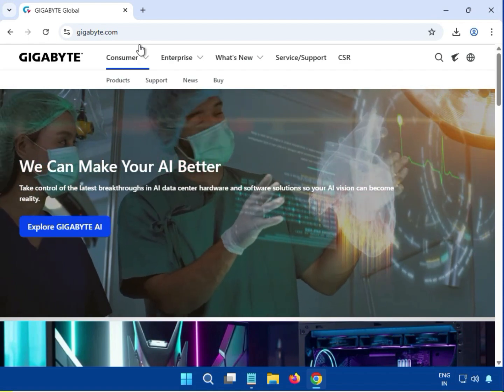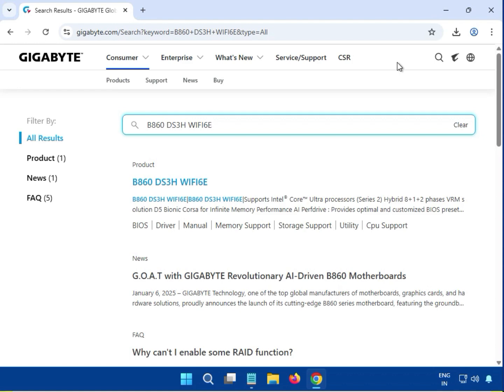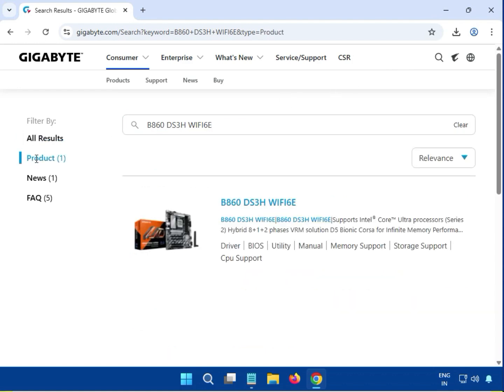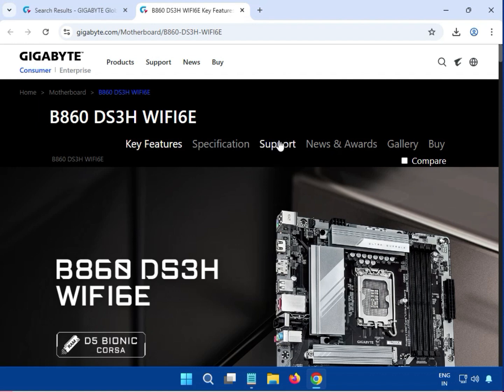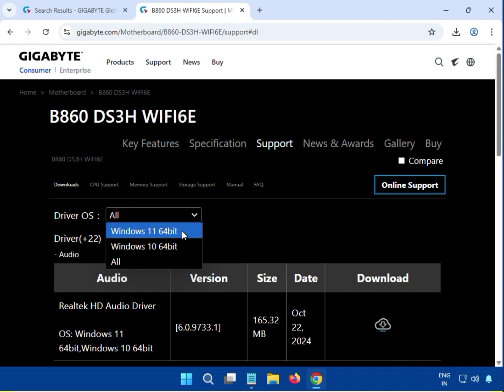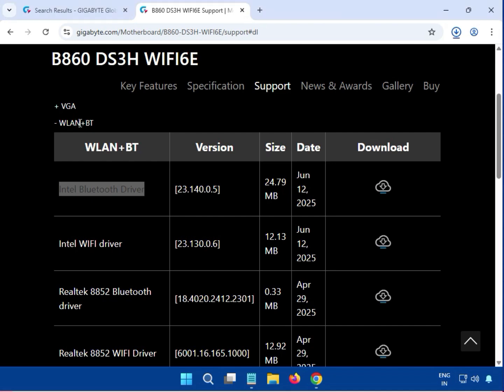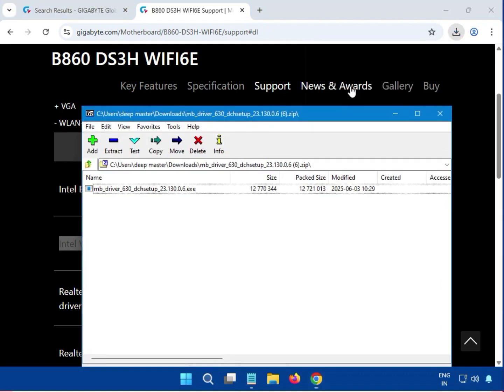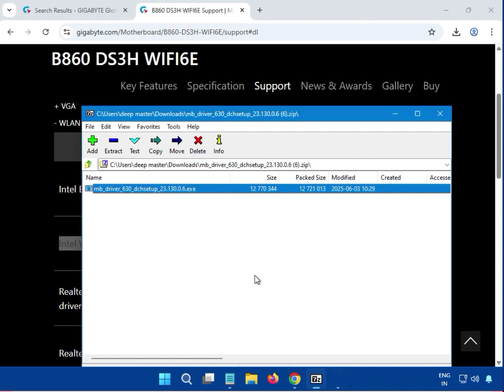How to Download & Install WiFi Driver for Gigabyte B860 DS3H WIFI6E (Windows 10/11)